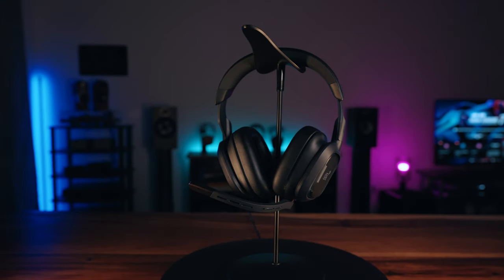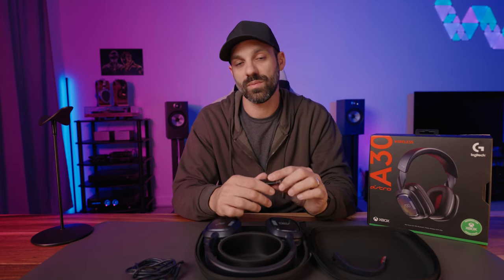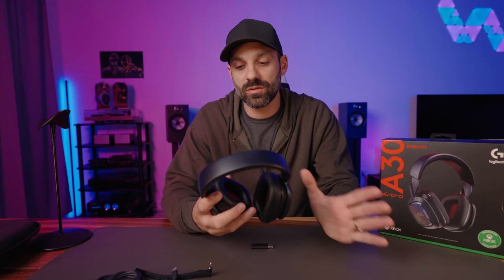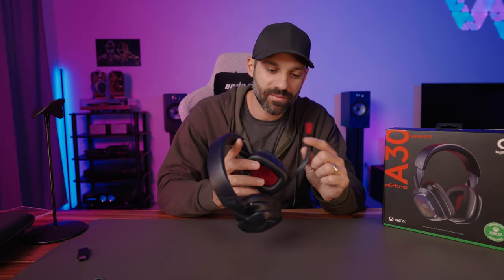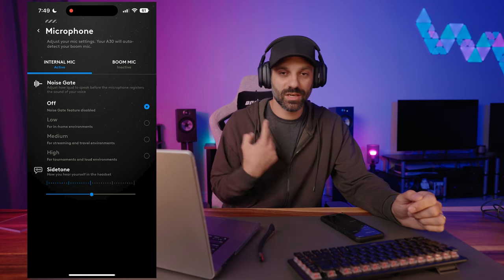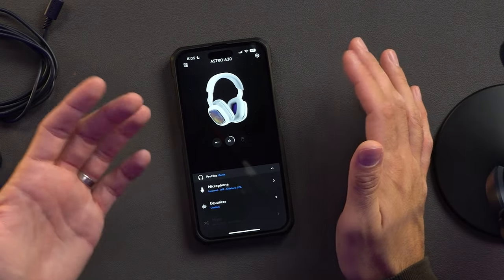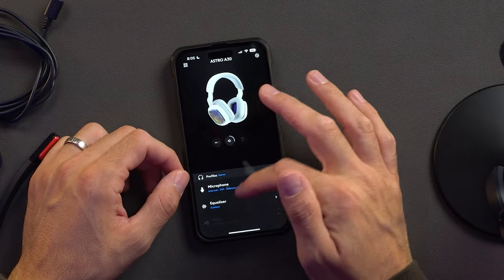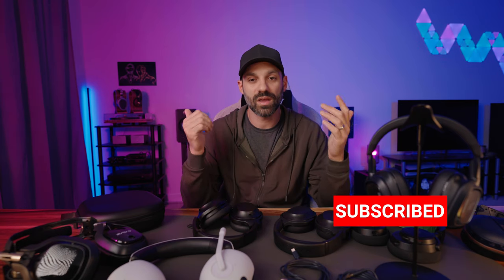Astro A30 Headset Review - Covering Every Detail!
The new Astro A30 headset brings a lot more than Bluetooth to Astro’s gaming portfolio.  With a surprising amount of versatility and performance, does the A30 have what it takes to stand up against the best?

Purchase Links:
Xbox Version
PS Version
^^Both versions work on PC and Mac!^^

Chapters:
0:00 - Intro
02:06 - What's Included
03:53 - Xbox on PS5?
05:16 - Specs
07:23 - Everything Bluetooth
09:23 - Build Quality, Comfort, Style
14:18 - CONTROLS and buttons
18:32 - Aux
19:51 - Mic Tests (Lots of them)
24:07 - Sound Quality and App
30:47 - Quirks and Mac gaming
32:51 - vs Competitors
35:58 - Final Thoughts